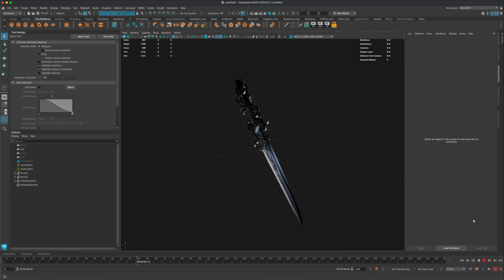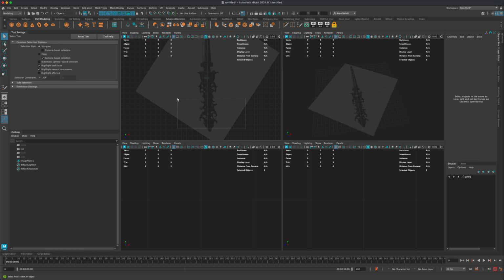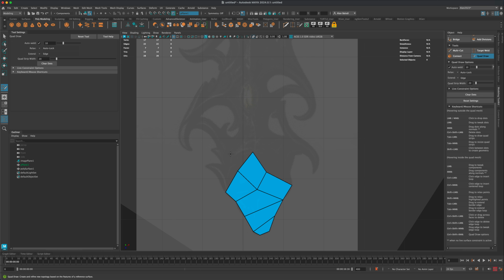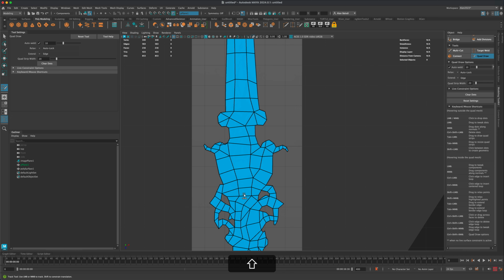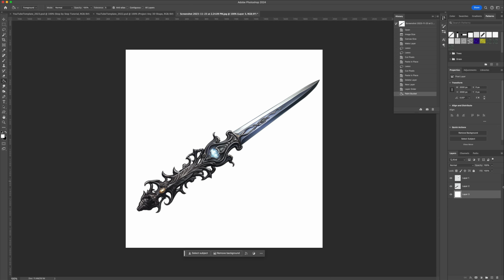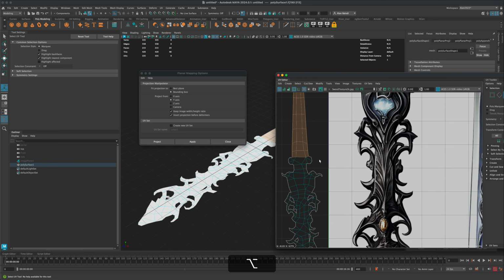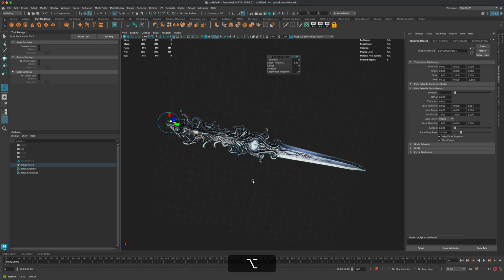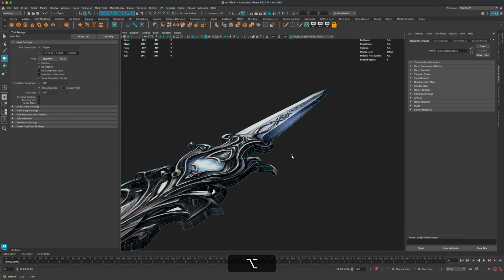Concept Art to Game Asset: Creating a Low Poly Sword in Maya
In this tutorial, I will take you through the process of creating a low poly sword from concept art to a usable 3d game asset. We will use Maya and the Quad Draw tool to create a simple wireframe that is optimized for any game engine. We will cover UV mapping, creating our own 2k texture in Photoshop, as well as using the Quad Draw to create custom base mesh topology. After this you will be able to create your own high quality custom assets using any 2D concept image. At this point "Your only limitation is your own imagination!"